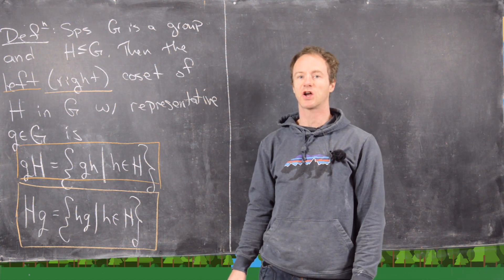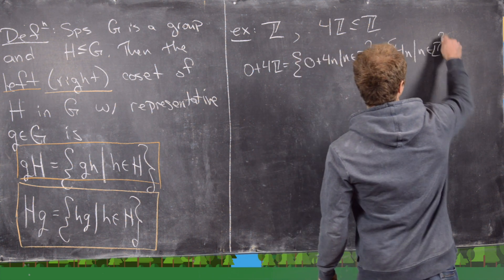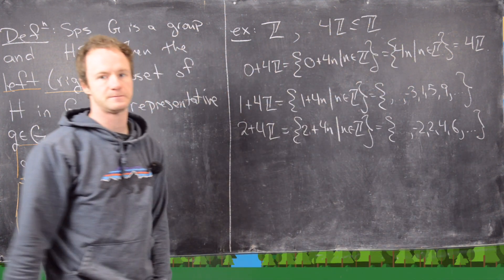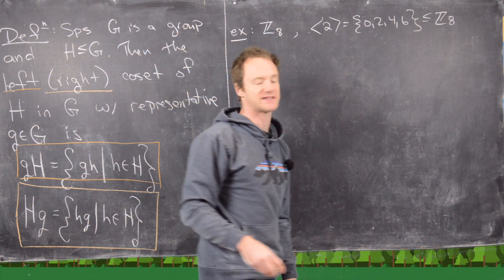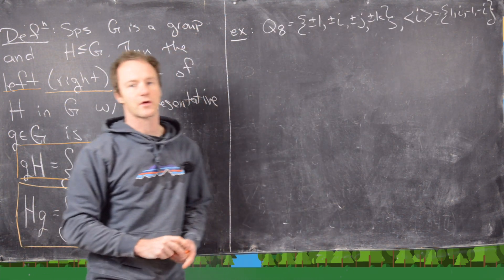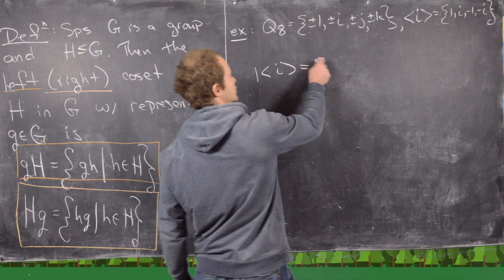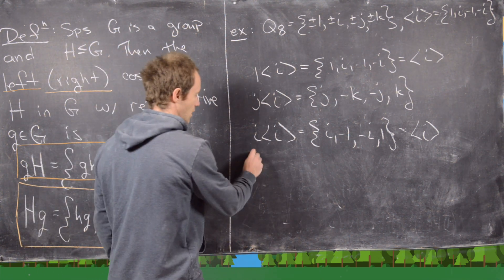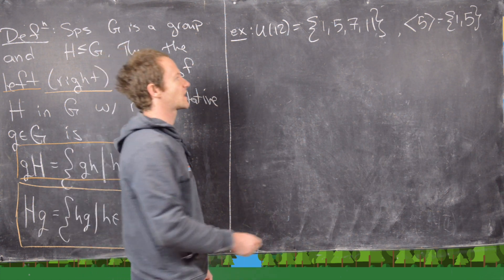Abstract Algebra | Cosets of a subgroup.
We present the definition of a coset of a subgroup and give several examples.